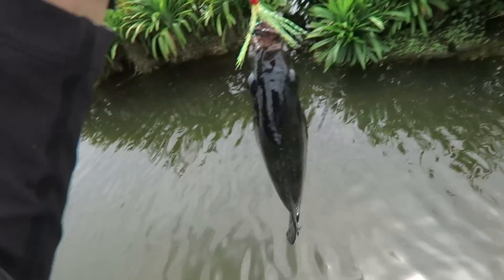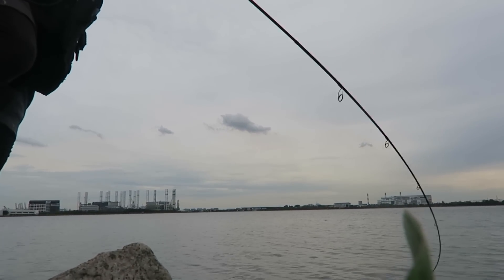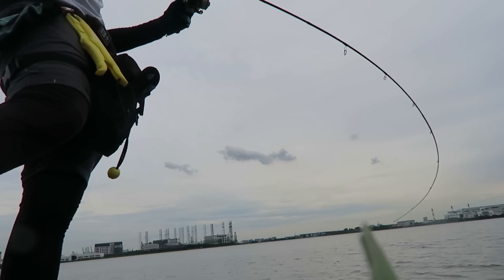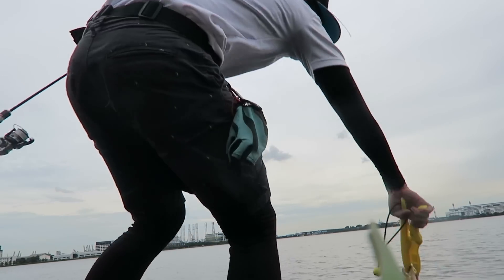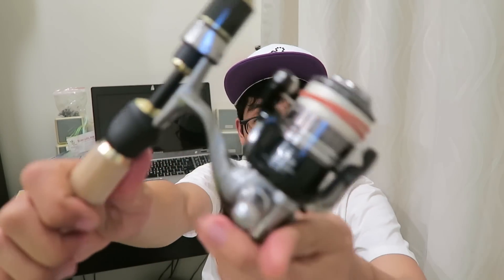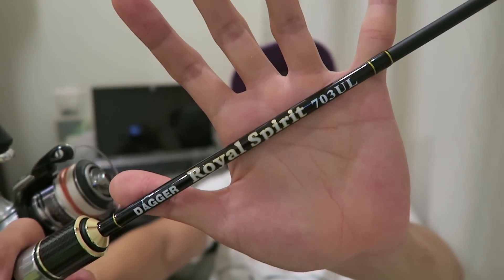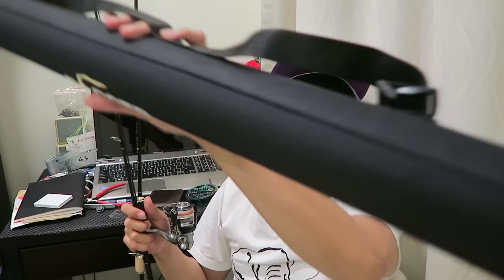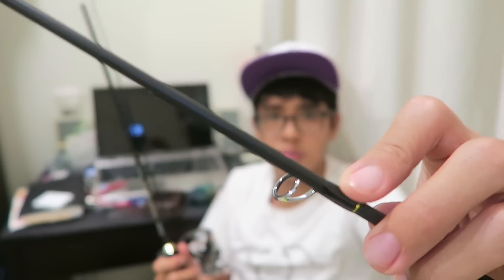Fishing with new setup - Royal Spirit Dagger 703 UL Sharing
I do love cheap stuff and am really loving this new fishing rod which I just acquired from Aliexpress. The build is very decent with pretty nice finish. I would say it is a pretty cheap rod considering the guide types and the over all feel and finish of the rod. I have yet to really push it to its limits but I would definitely say it might be my next main rod for freshwater usage.

Rod: Dagger 703s UL
Reel: Shimano Rarenium 1000S
Line: Fireline Crystal 4lbs
Lure: Jigflies
Location: Pandan Reservoir Singapore

Link to purchase

Tight lines and smiley face :)